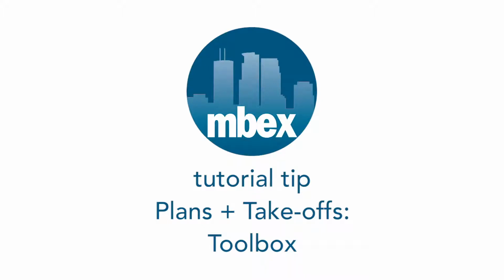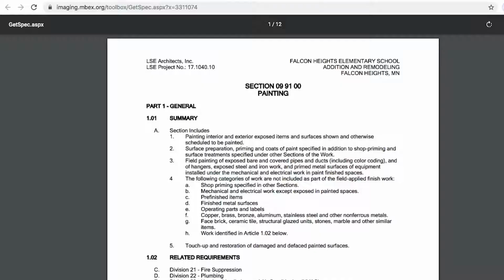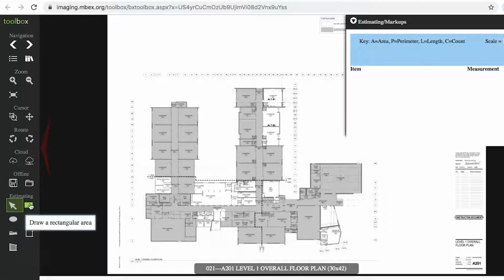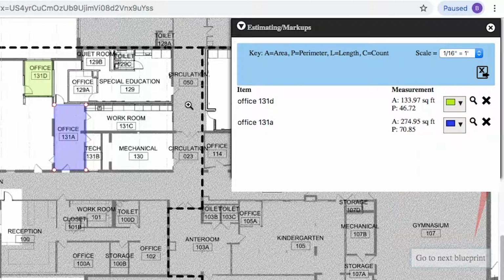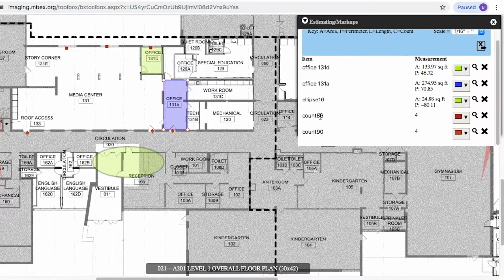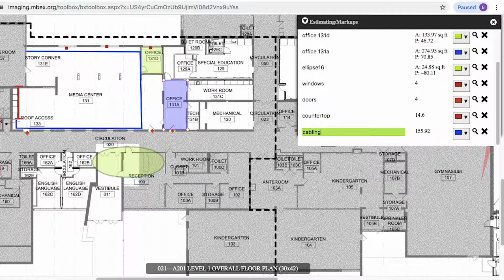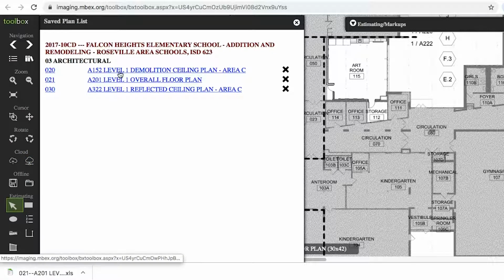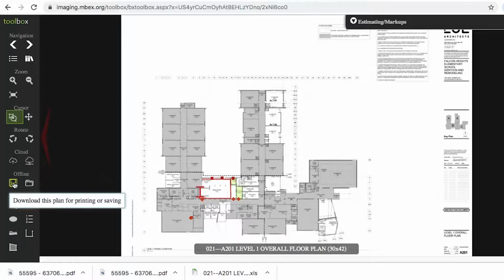Plans + Take off: Toolbox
Learn how to use the Toolbox take off tool.